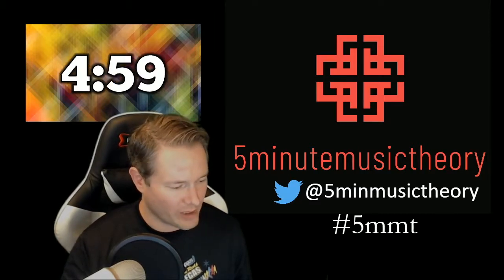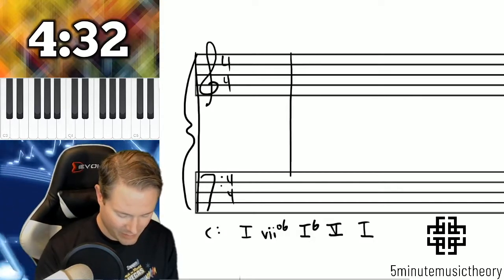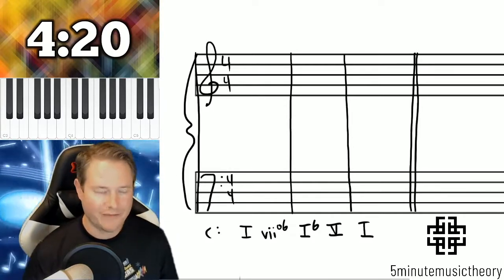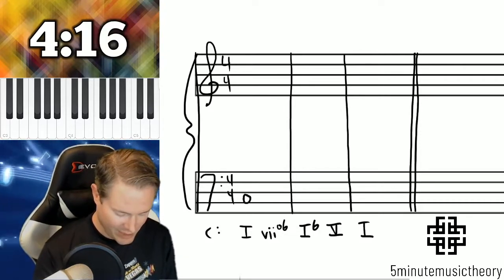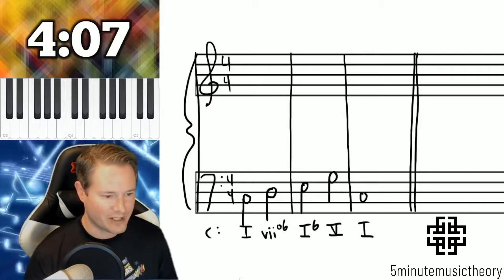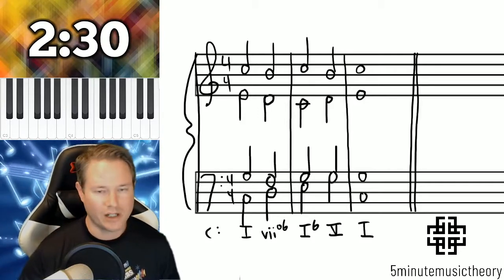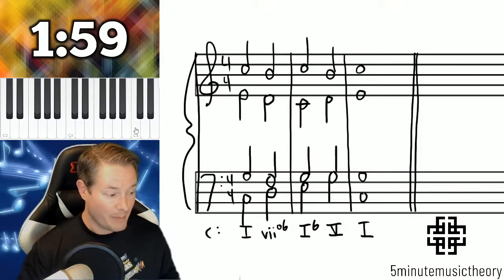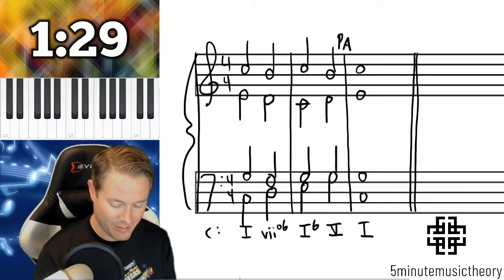112. Cadence or no cadence?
This video covers how to determine whether a chord progression is or isn't a cadence.